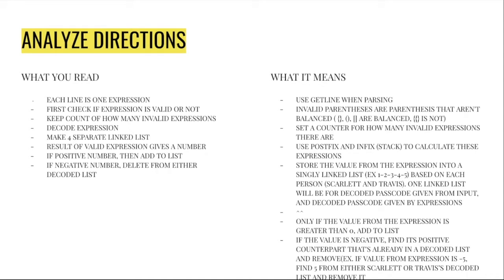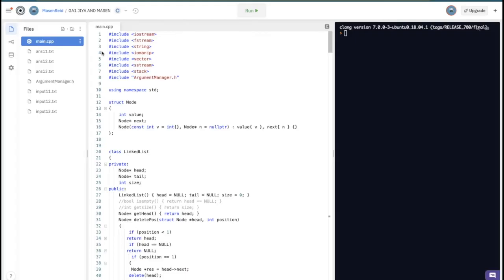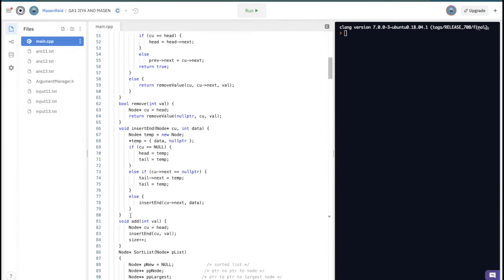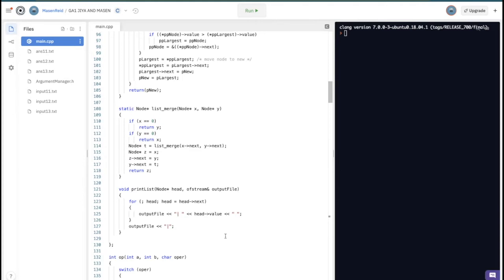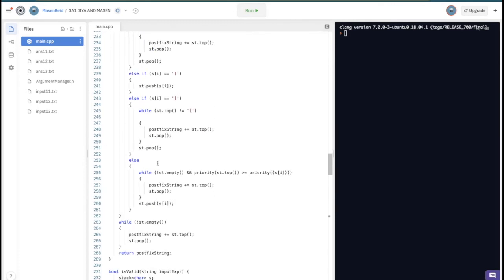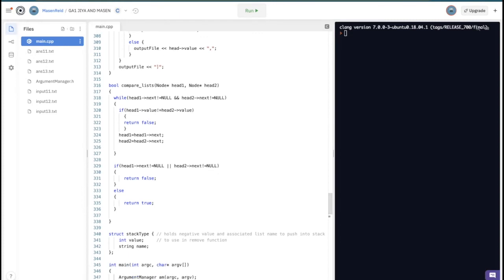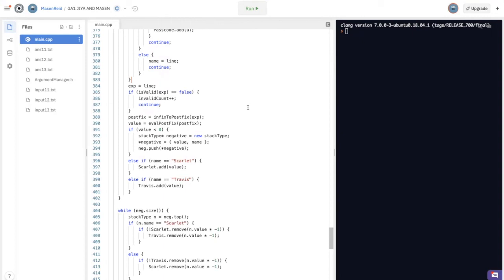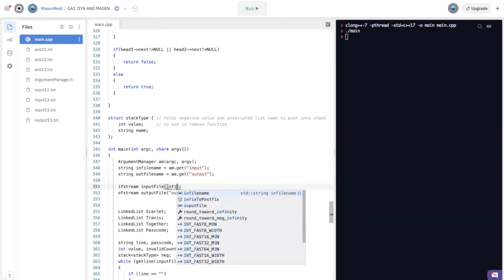COSC 2430 Dr. Rizk Group Assignment 1 by Javeiria Ali and Masen Reid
In this video Javeiria Ali and Masen Reid explain how to approach and tackle Group Assignment 1